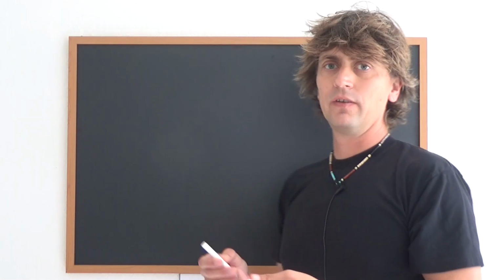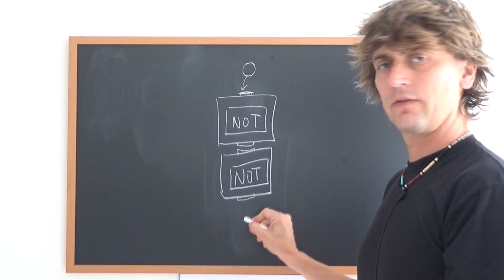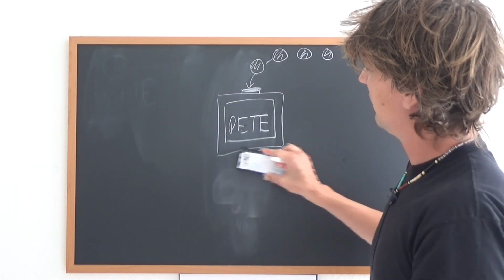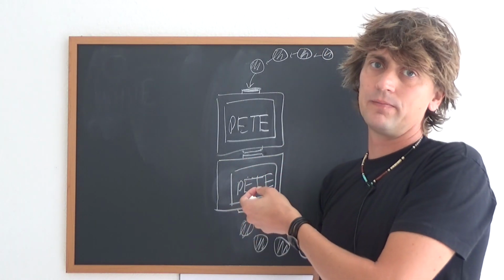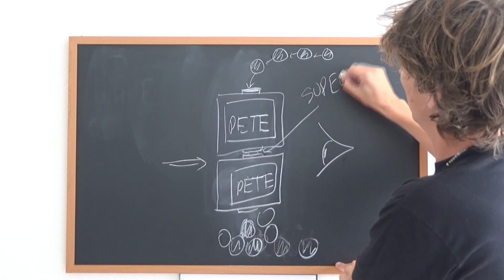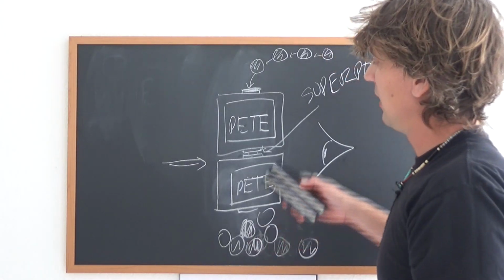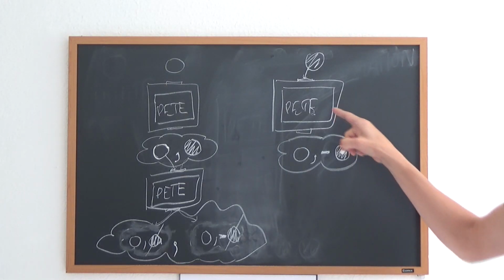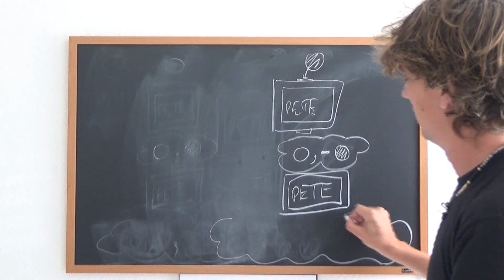Clip #7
Superposition, the first mystery of quantum theory, explained quantitatively but using mathematics no harder than basic arithmetic. The other mysteries can be found in my book "Q is for Quantum".

[minor error: At 2:18 should say “White goes to NOT white, i.e. black"]